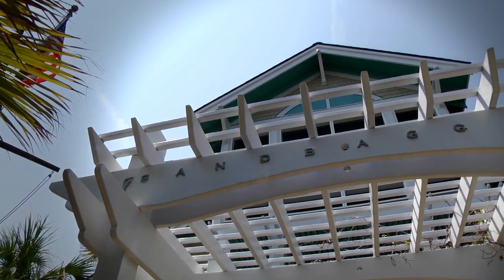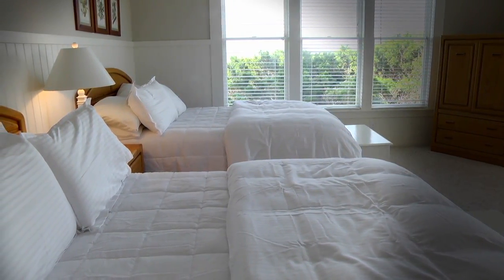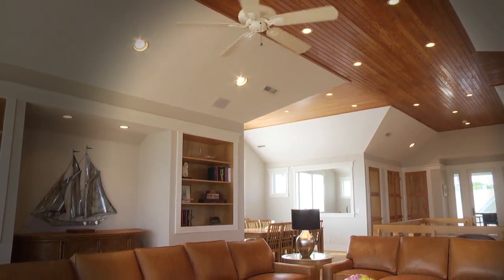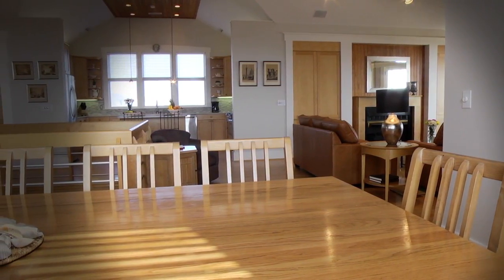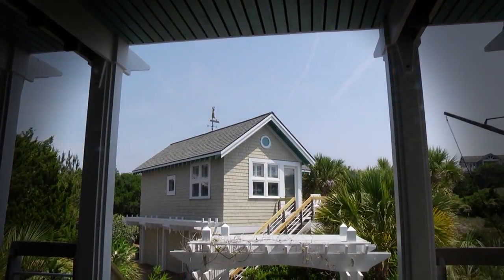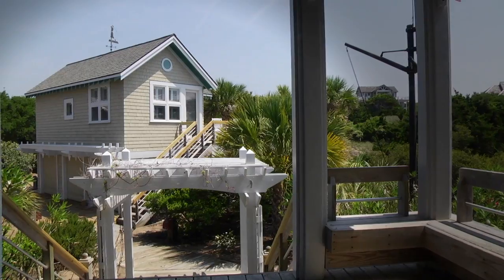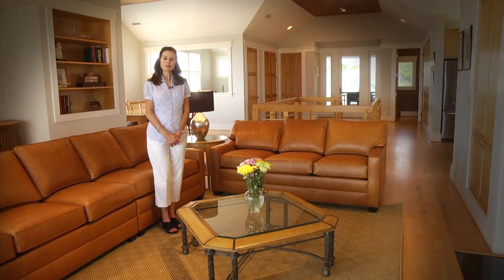Sandbagger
This beautifully designed and well-appointed oceanfront home has a spacious, reverse floor plan. Sweeping ocean views and exquisite furnishings make this a perfect island retreat. Upon entering the home open spaces and a commanding staircase set a tone of relaxed grandeur. While the house sleeps twelve, each of the four bedrooms in the main house offers sleeping for four lending guests the flexibility of bringing along extended family and friends, as extra privacy for groups or additional room for couples. Renovated in 2014 and open for occupancy in May, the home has been transformed into a luxury urban-like beach rental. The expansive kitchen and unique dining room arrangement provide ample room for entertaining and the expansive windows allow guests to enjoy each other's company while taking in the views of the Atlantic Ocean. Including the separate and adjacent crofter the home features five bedrooms. An added bonus includes a mini-kitchen and sitting area in the crofter making this space an excellent private apartment. The Crofter, known as Grande's View, is included with the main house, Sandbagger, rentals during season. Couples may enjoy renting Grande's View during the months of November-March without renting the main home. This option creates an unique and quaint Bald Head Island accommodation alternative. Expansive views, gracious living spaces and newly renovated interiors, Sandbagger along with Grande's View is a not- to- be- missed vacation experience. Sleeps 12 (max.). 5 bedrooms, including one bedroom in crofter (2Q-2Q-2Q-2Q-1K,1S). 5 full baths. 1 half bath. (2) 6 passenger carts and (1) 4 passenger cart. Fireplace. High speed internet. Direct beach access.  Sunday/Sunday. 5:30 p.m. arrival/11:30 a.m. departure.